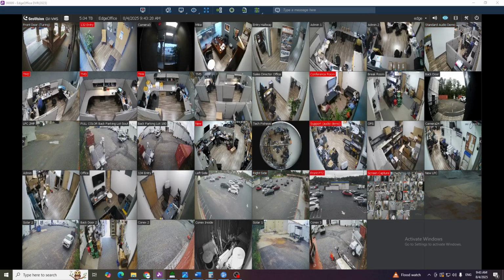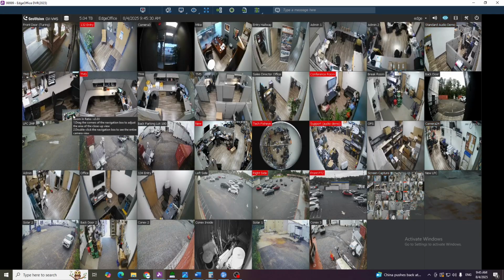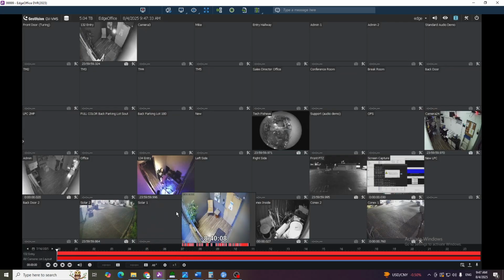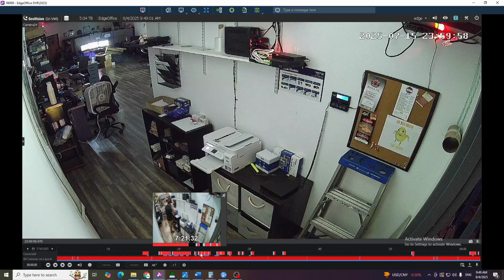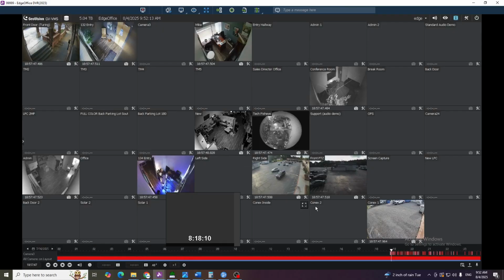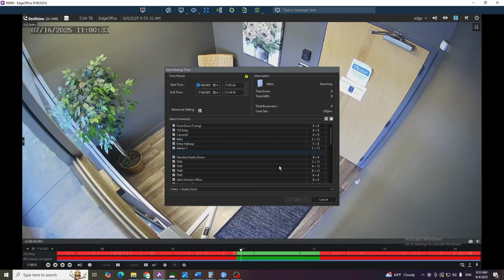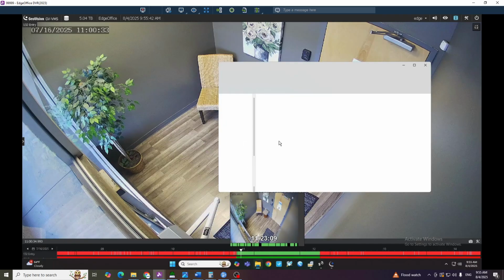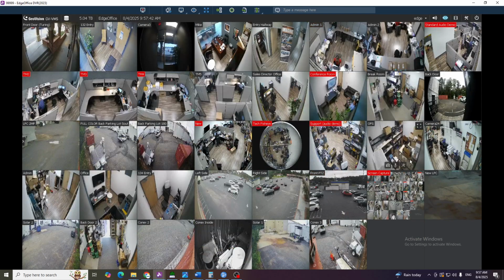VMS customer training